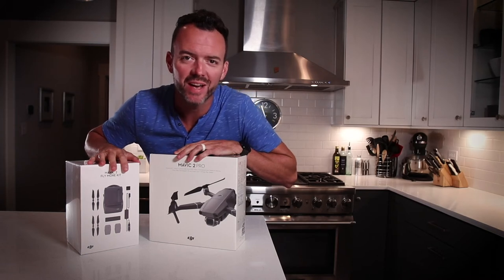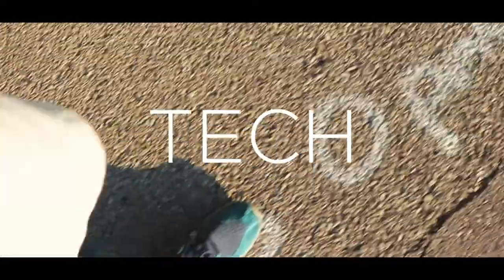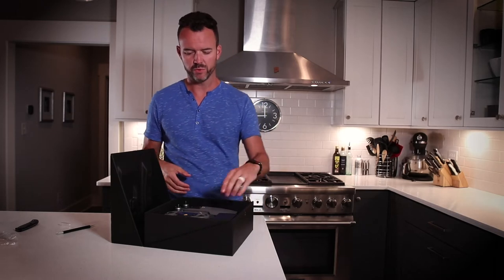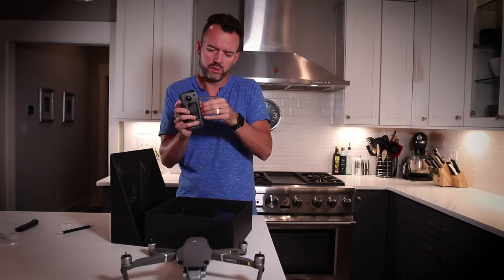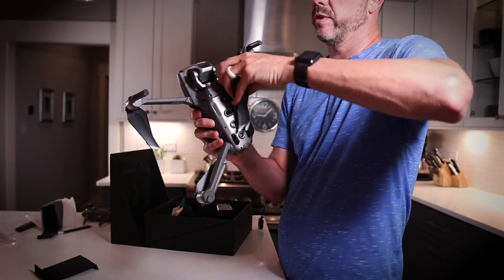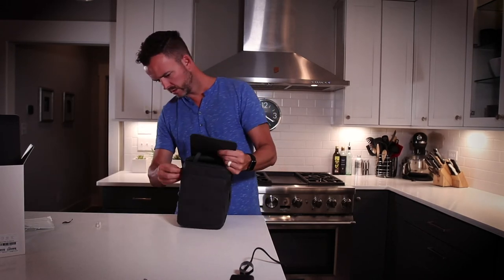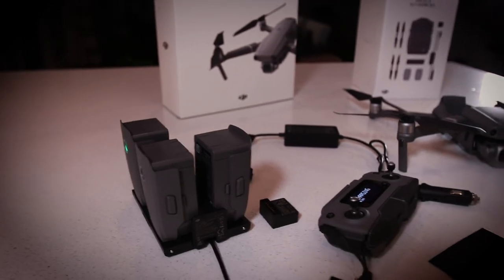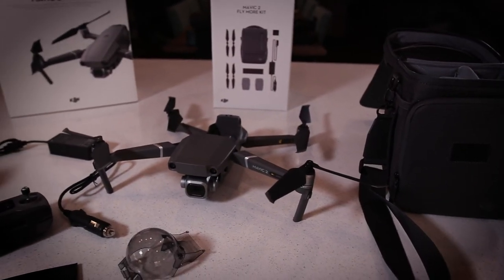Mavic 2 Pro UNBOXING + Fly More Combo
Mavic 2 Pro UNBOXING + Fly More Combo  - Today, I'm unboxing the DJI Mavic 2 Pro & Fly More Combo.

I've been waiting for this thing to be available for MONTHS, and I'm so excited to finally have my hands on one. This video is all about my first impressions of this incredible little machine, and a quick glimpse of one of my first video clips I shot with it.

I squeezed about 20 minutes of unboxing into under seven minutes... strap in, and enjoy!

Over the coming weeks we'll discuss how to stand out, and be your unique, authentic self, especially on the internet. We'll be back next week with another personal branding topic, all about answering the question, "Who am I?"

Fill me in on what you'd like me to cover next week on personal branding.

Zoom H6 recorder
Shure SM58 Microphone
My vlogging camera, Canon SL2